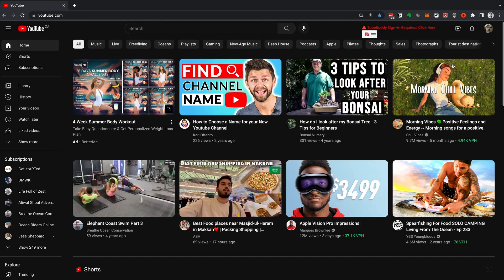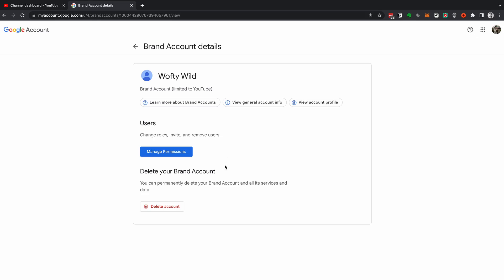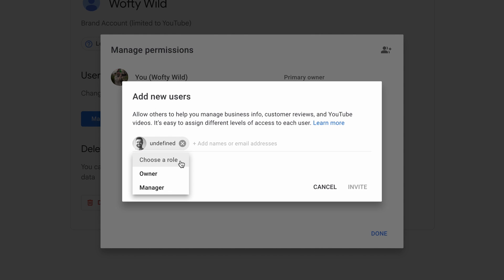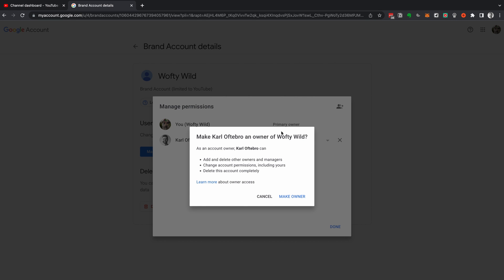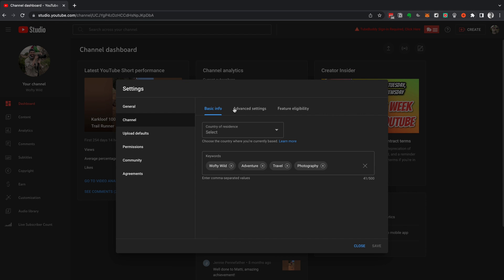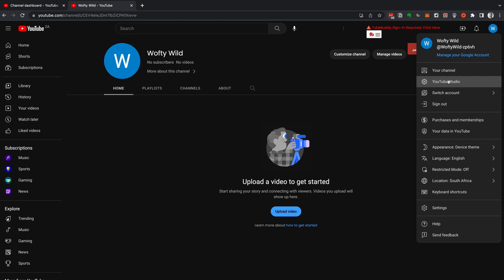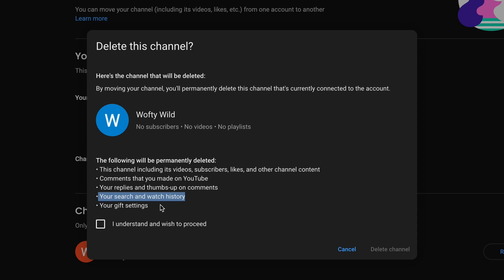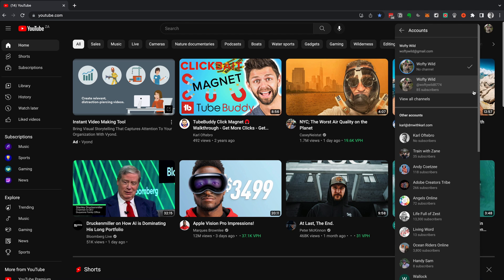How to Change your Email on your Youtube Account in 2025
How To Change The Email On Your Youtube Account 2025.
In this video we show you how to change the email on your youtube account channel. You can add a manager or transfer ownership of the channel to the new email. If you want to remove a manager from your youtube account then we can show you how. If you are looking to change the email for your youtube channel in 2025 then this updated video will show you how to add a new manager email to your youtube account and then transfer ownership of the account to the new owner email.

Chapters How to Change the Email on your YouTube Account 2025
0:00 Start Changing the Email on your YouTube Account
0:17 Step 1 Open YouTube Account Settings
0:41 Step 2 Manage Permissions on YouTube Account
1:36 Step 3 Add the New Email to your account
2:11 Step 4 Change the Role from manager to Owner
2:47 Step 5 Transfer Ownership to the new email
3:11 Bonus Change your YouTube Account to a Brand Account

Enjoy this video with Karl Oftebro showcasing DMWithKarl How to Change Email on YouTube Account 2025